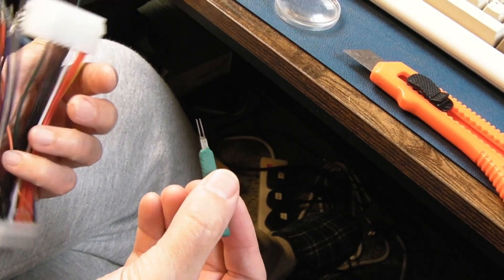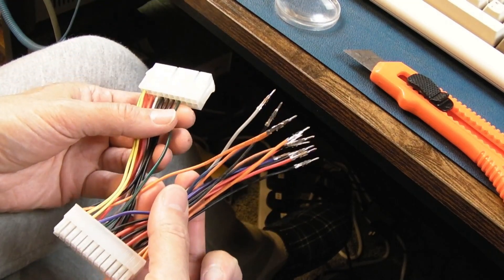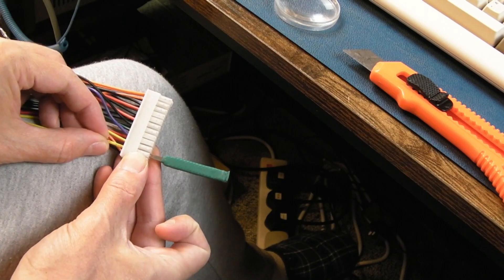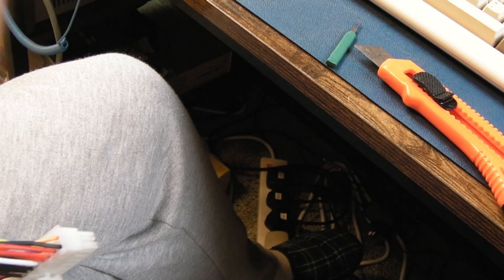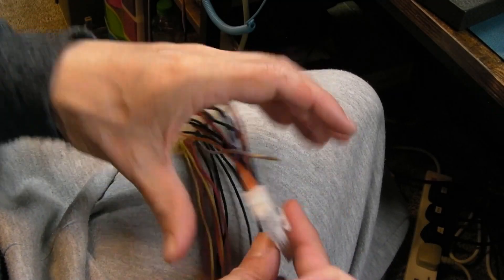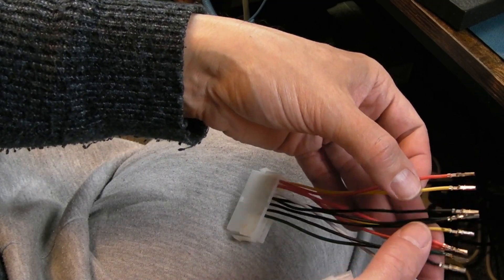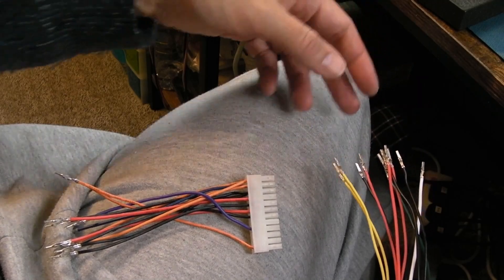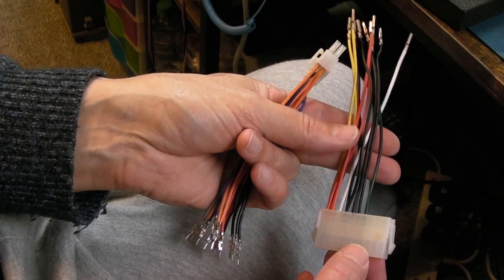ATX / PCI-E Pin Removal Tool (Follow Up - those pesky pins)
A quick follow up to that recent video where I made an Amiga 1000 ATX PSU adapter cable